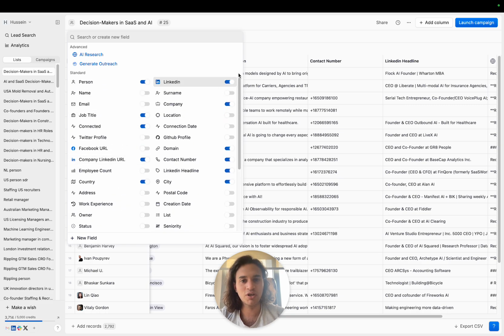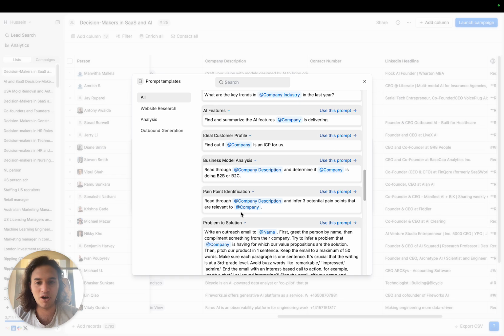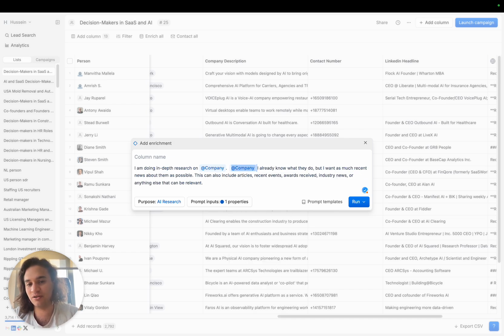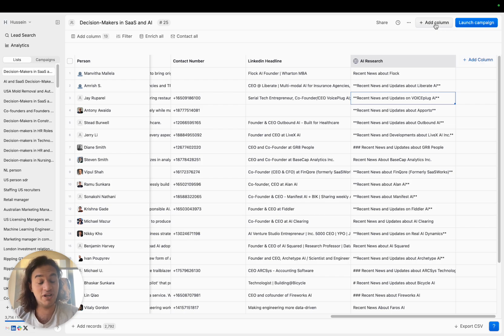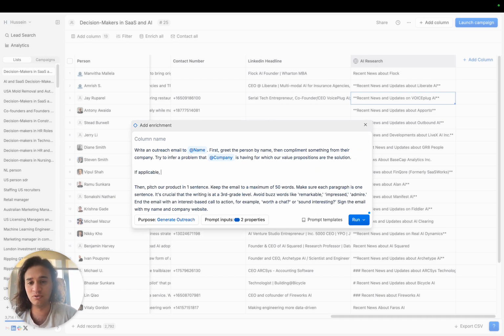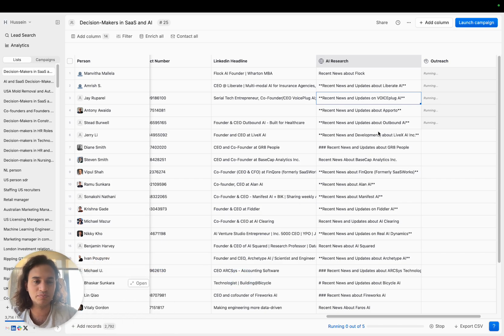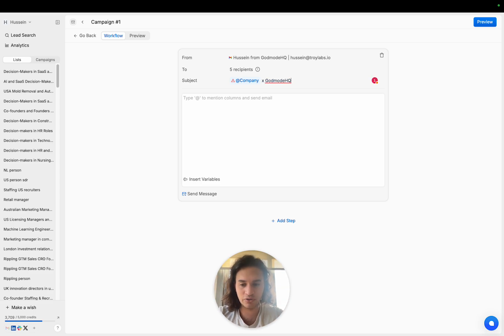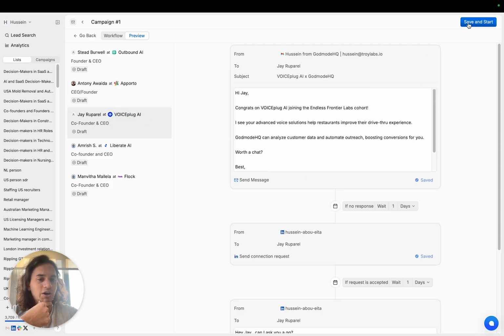How we Use GodmodeHQ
Here we show you how we use GodmodeHQ internally!